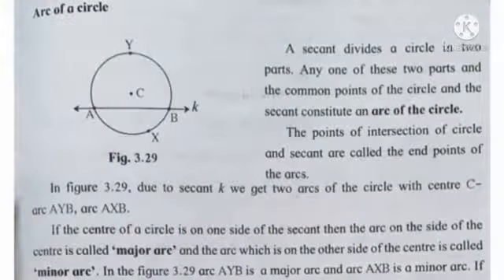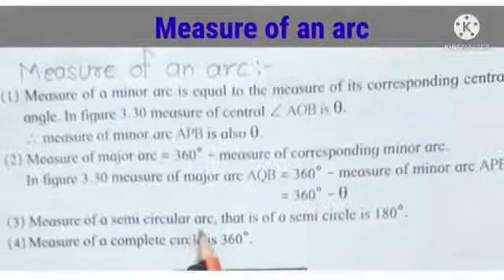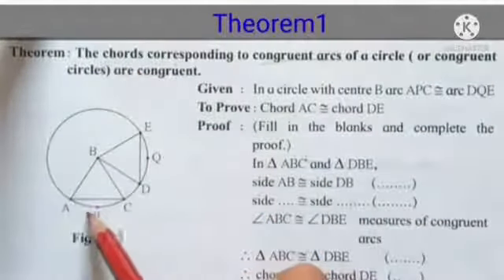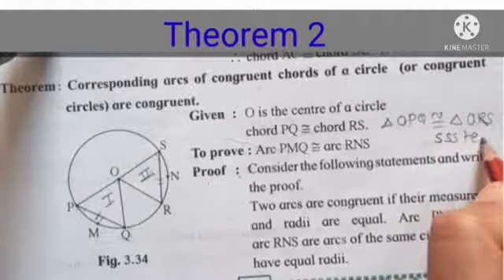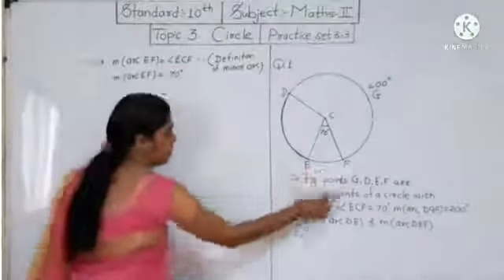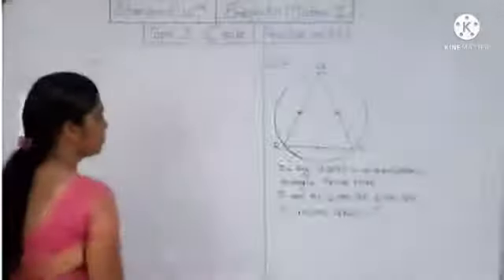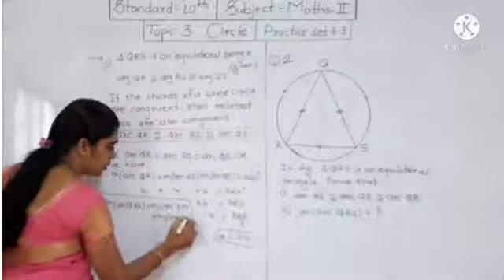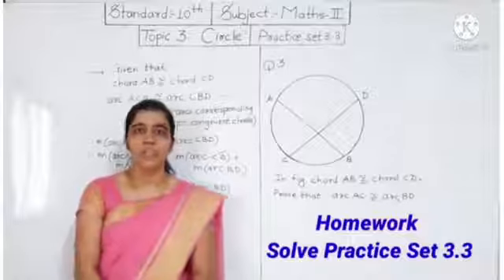Std-10th,Sub-Maths2,Topic 3 Circle, Subunit-Exercise 3.3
Std-10th(semi medium),
Sub-Maths2,
Topic 3 Circle,
Subunit-Exercise 3.3
Created by-Sou.S.A.Ingale